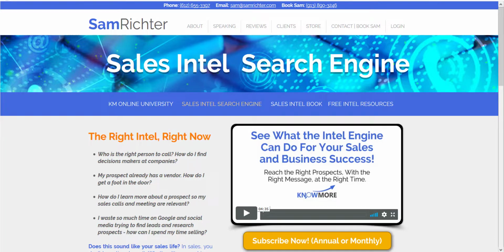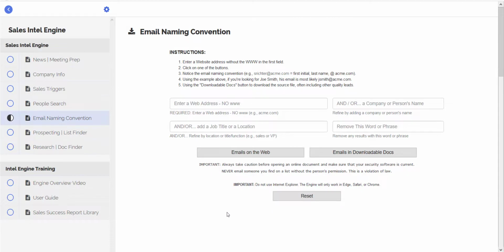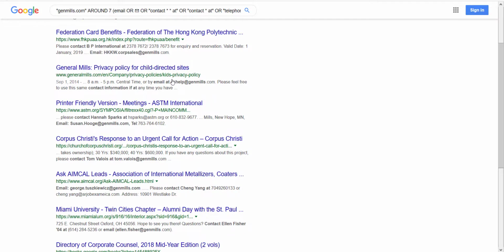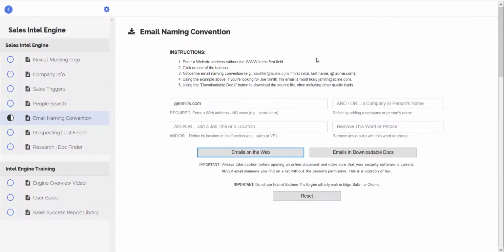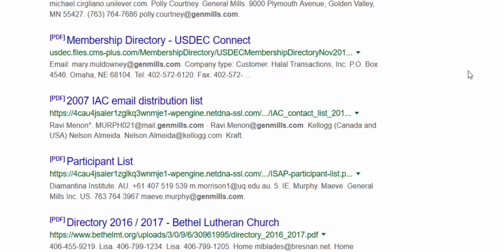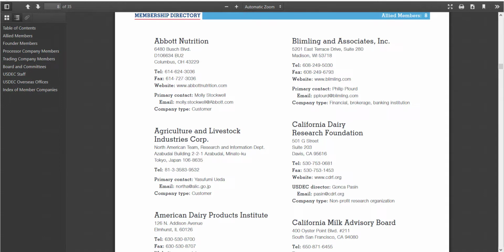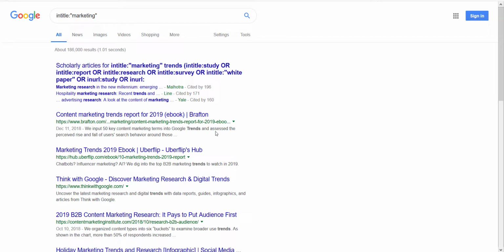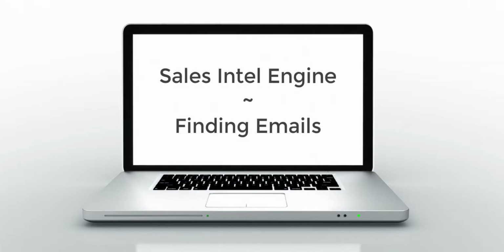Finding Emails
Use the Sales Intel Engine to locate email addresses.